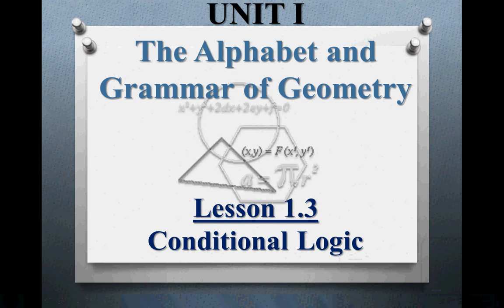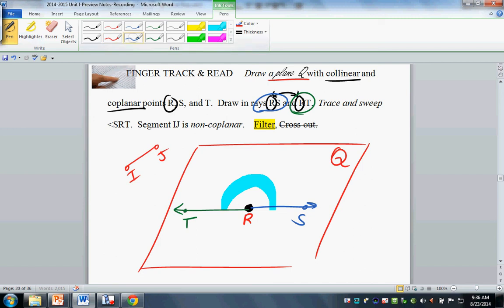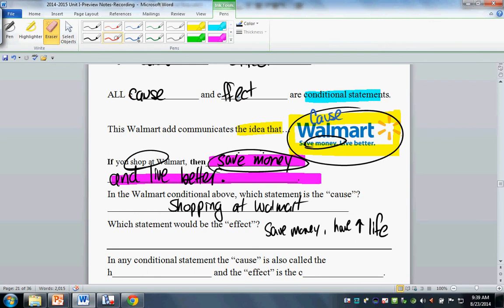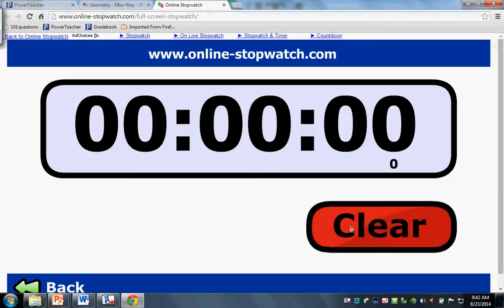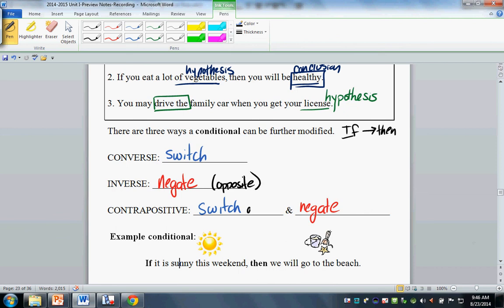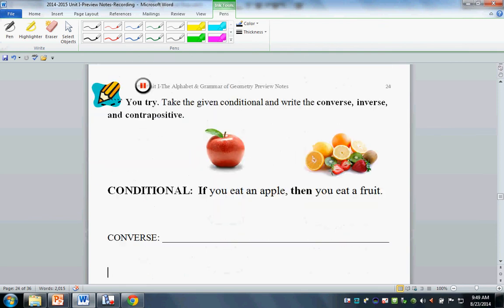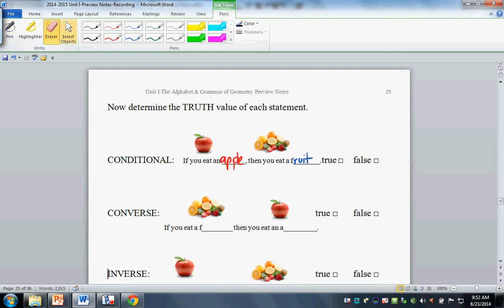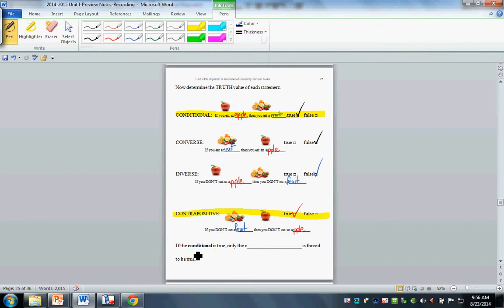Unit I Lesson 1 3